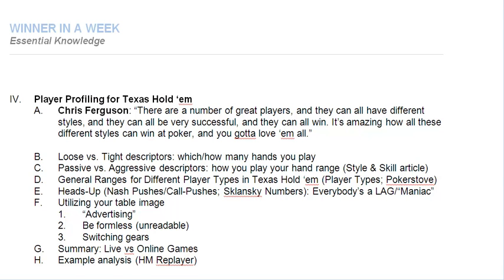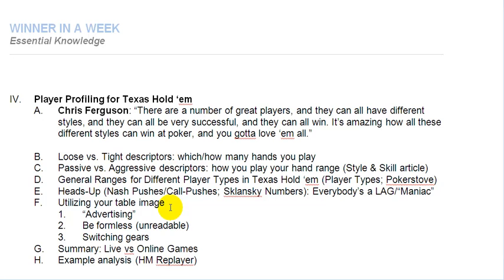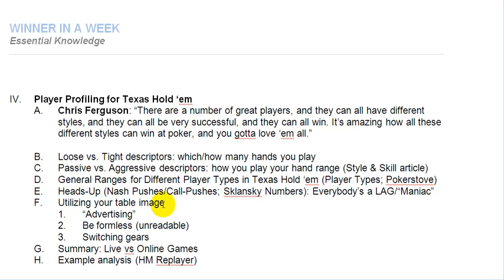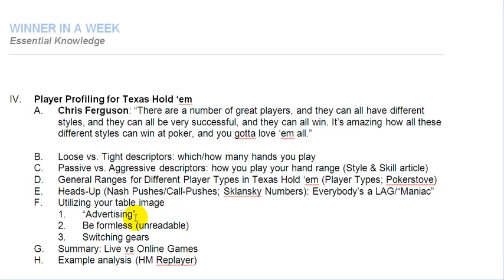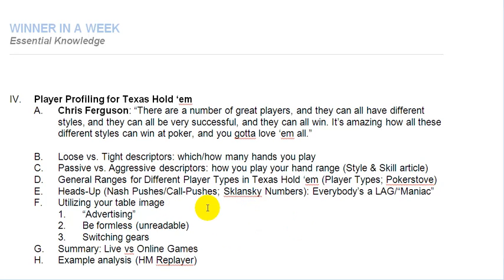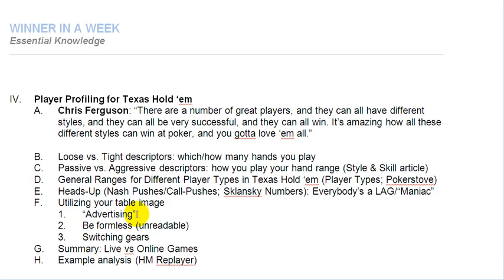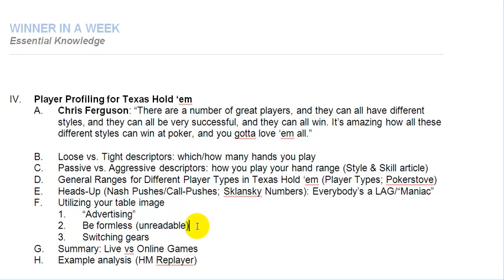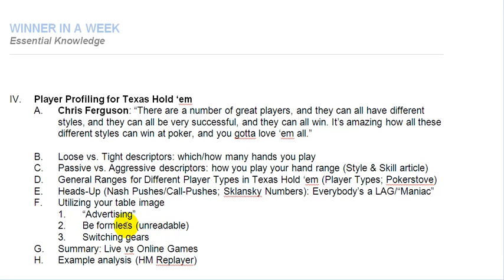Player Profiling, Understanding Poker Images and Deception EPK 027